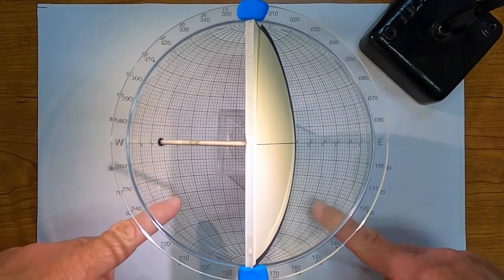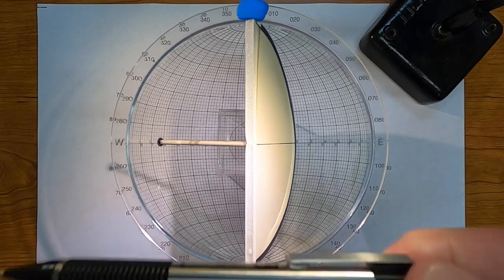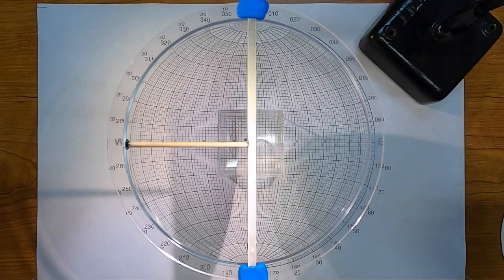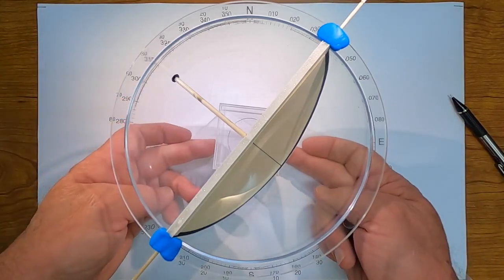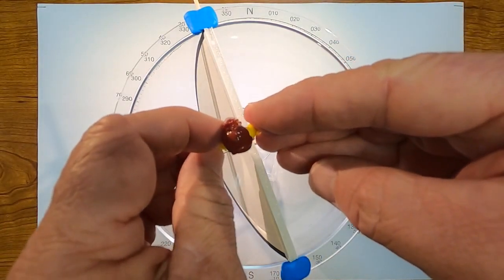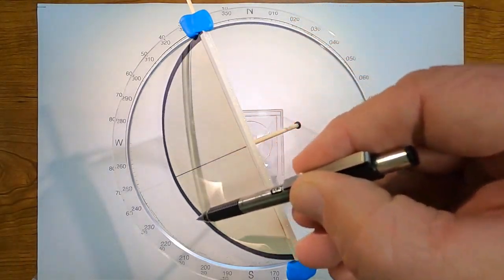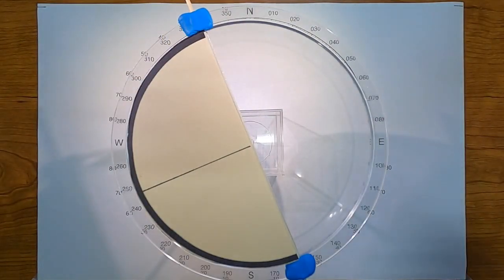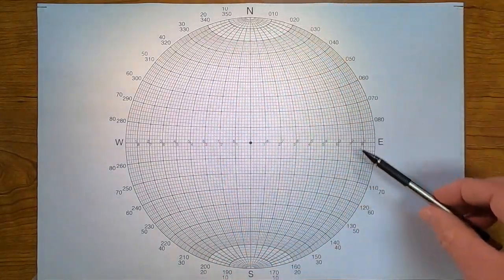Structural Geology: Stereonet: Visualization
Visualization of how a stereonet (Schmidt, equal-area net) relates to the corresponding lower hemisphere, how a plane relates to its pole, and how planes and poles are represented in a stereonet, using a physical model (clear acrylic hemisphere).

This video employs what I refer to as the “American right-arm rule” for strike and dip of planes; looking to the strike direction, the plane dips in the direction of the observer’s right arm. This is very different from the traditional “British right-hand rule”.

This video was produced during the fall of 2020, at the heart of COVID, as part of my effort to teach structural geology online.